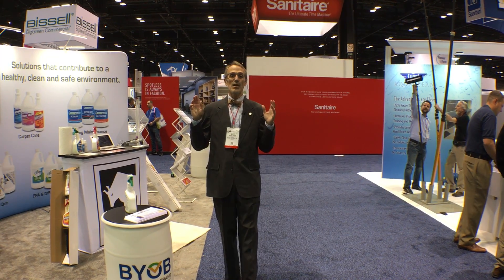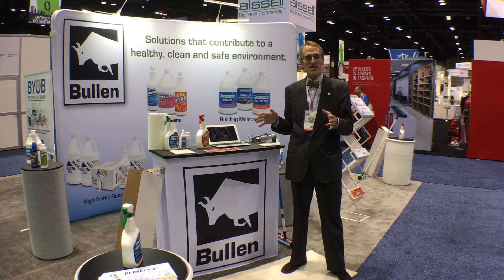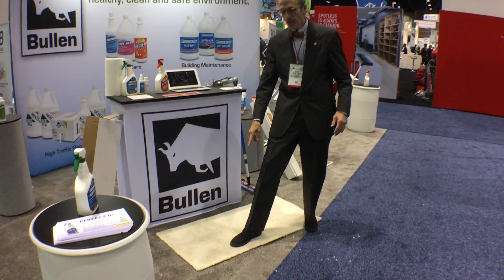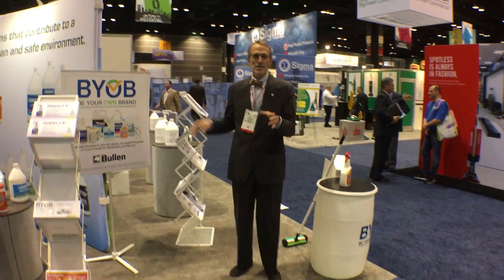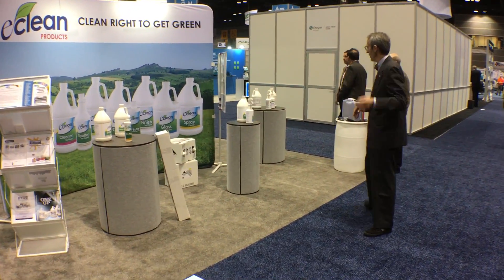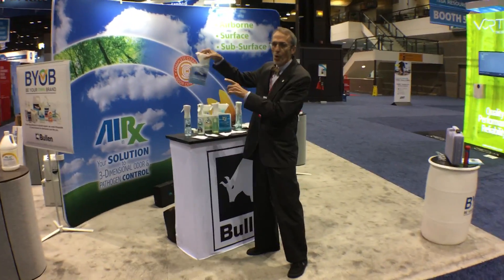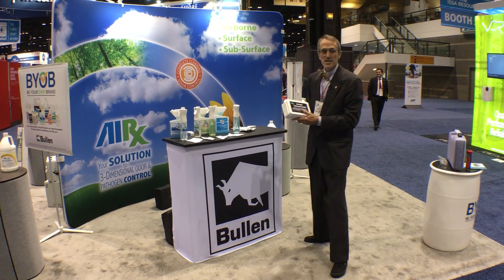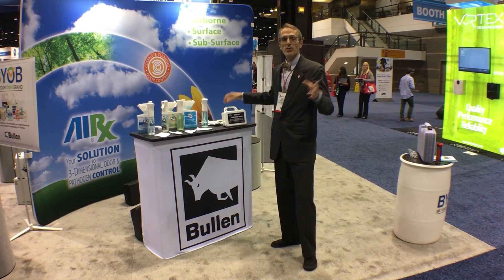ISSA 2016 First Day at The Bullen Companies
We are all set up and ready to show and sell all of the visitors our new products and how we can help them BYOB, Be Your Own Brand.